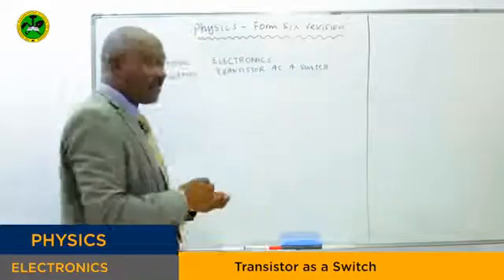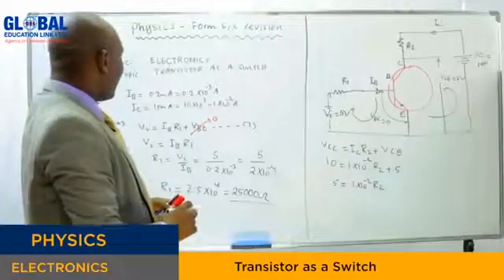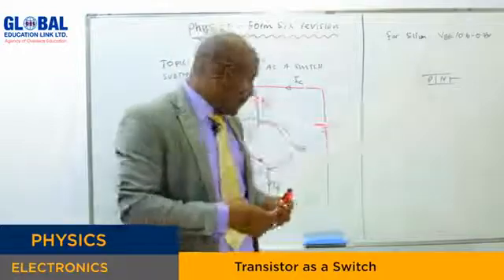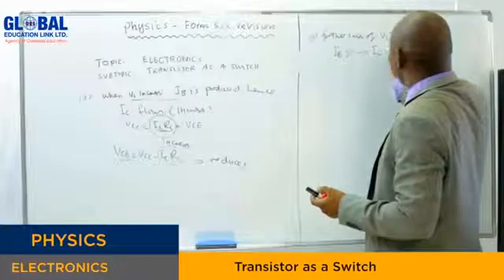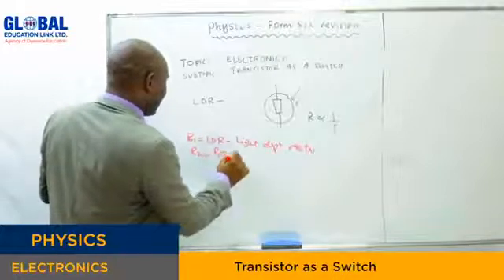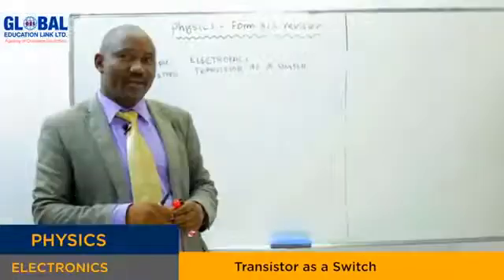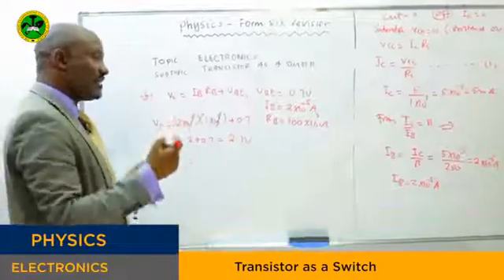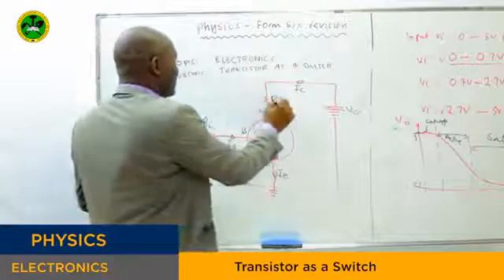DARASA ONLINE PHYSICS TOPIC ELECTRONICS ( transistor as a switch)